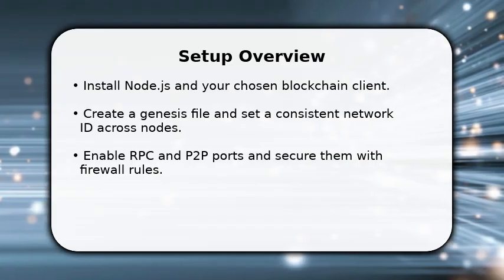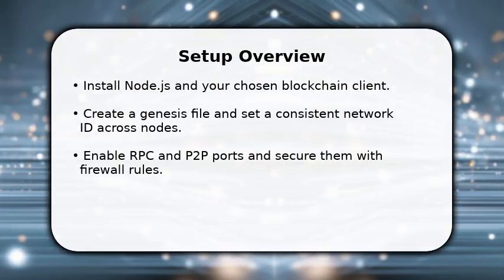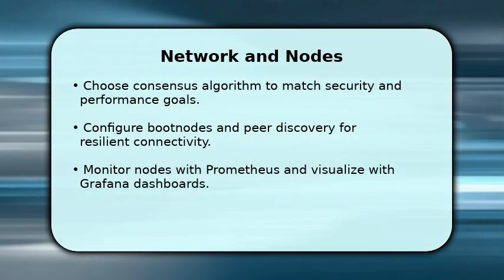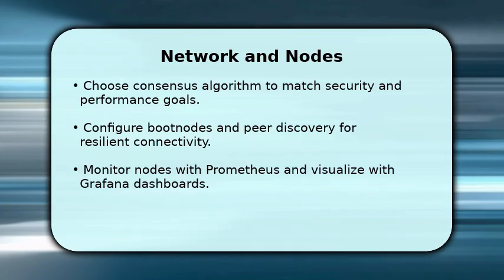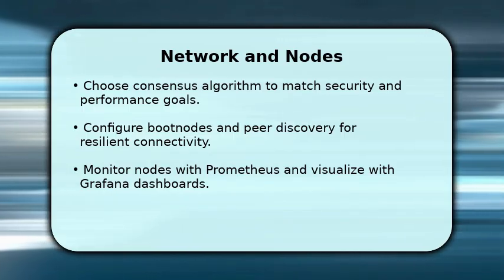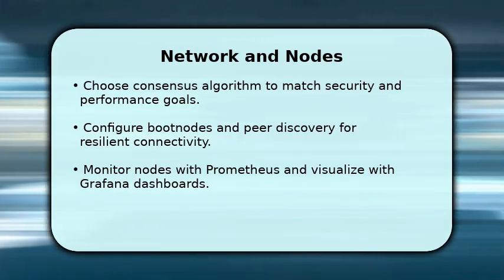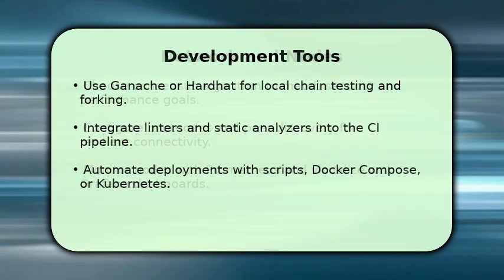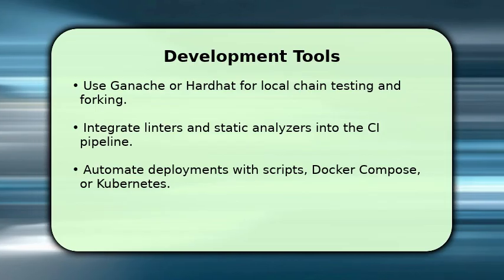How to Setup Blockchain Environment (only Way)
How to Setup Blockchain Environment (only Way) | 🔒 Surfshark VPN Deal — Stay private and secure. $1.99/mo + 3 Months Free ▸

Dive into the world of blockchain technology with our comprehensive guide on setting up your own environment. Learn about essential tools, software requirements, and best practices for development in this detailed tutorial.

blockchain setup, environment configuration, development platform, cryptocurrency technology, smart contract creation, distributed ledger system